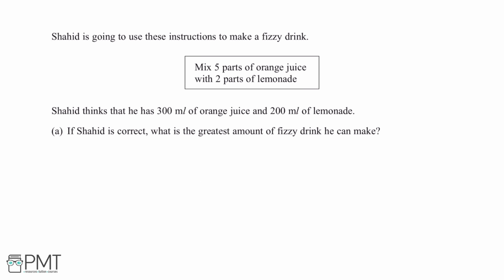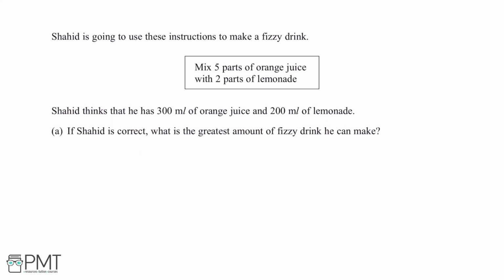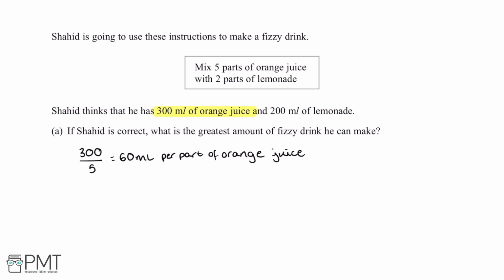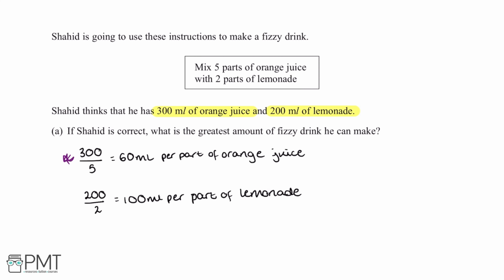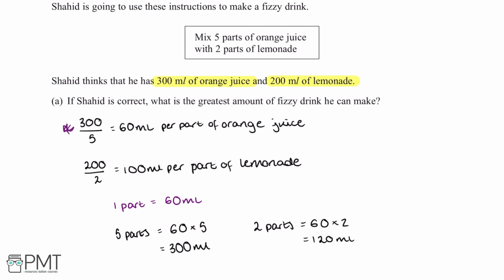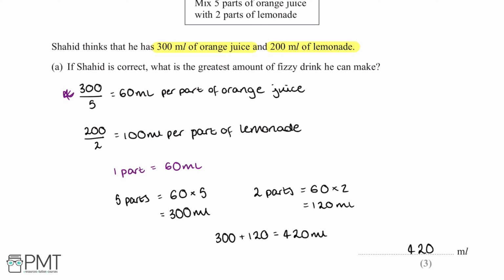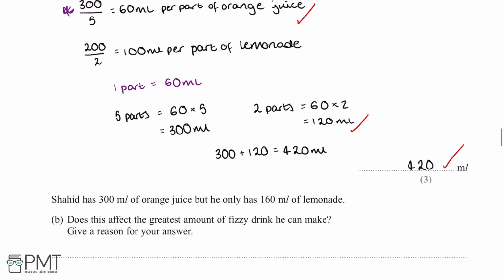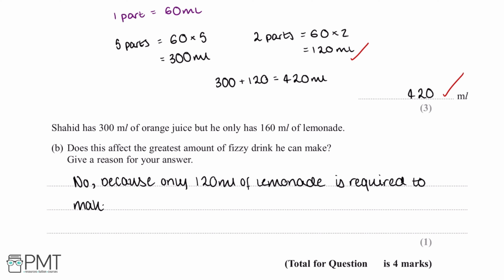Proportion (Foundation) - Q9 | Maths GCSE | PMT Education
This is the video solution for our Mathematics GCSE Proportion (Foundation) Questions by Topic. You can watch all the videos for this question set in this playlist